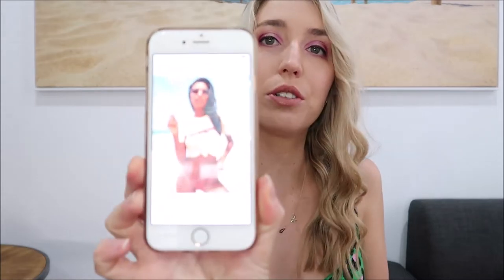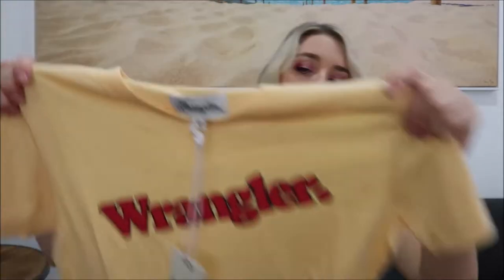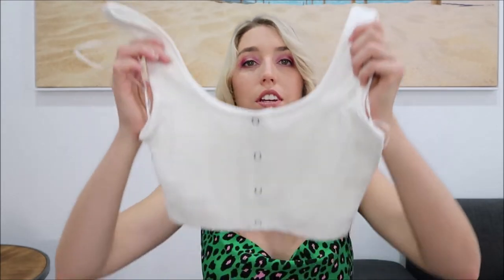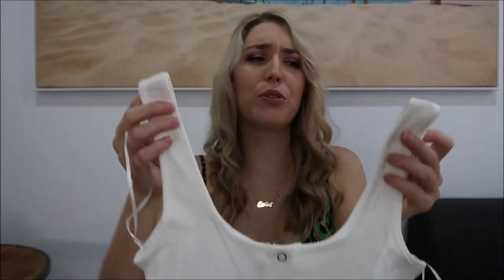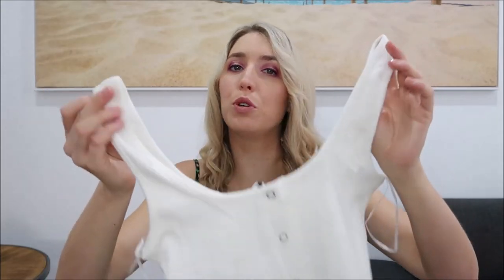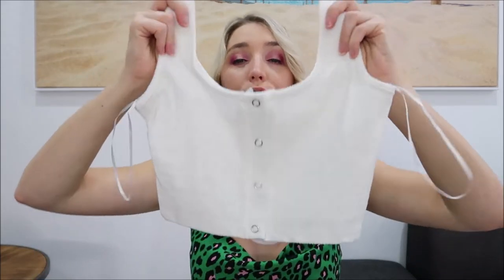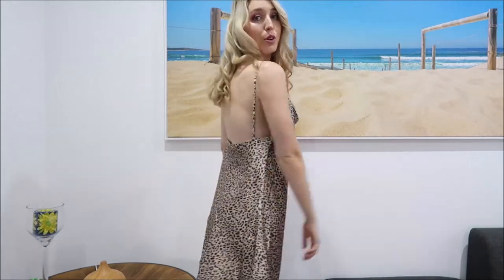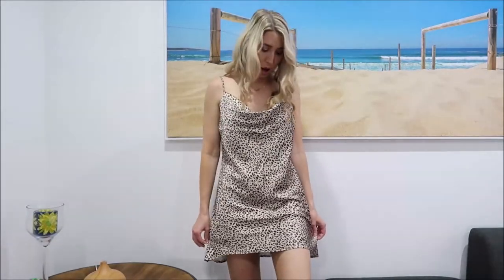AUTUMN TRY ON HAUL! I shopped Princess Polly's Instagram!!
Today I bought and reviewed a bunch of pieces from Princess Polly's Insta feed. Enjoy!!

This video was not sponsored and all opinions are my own!